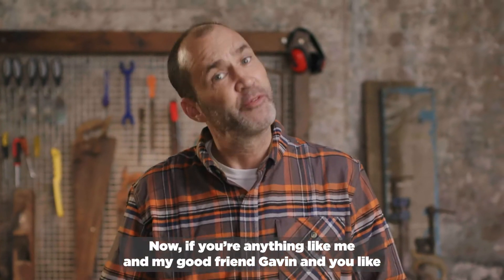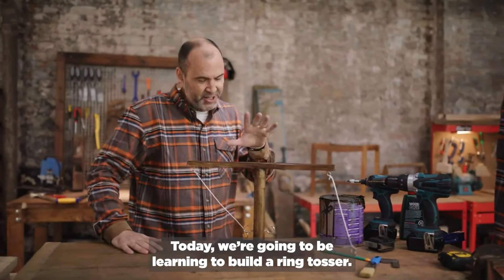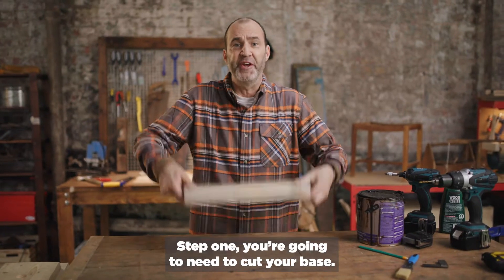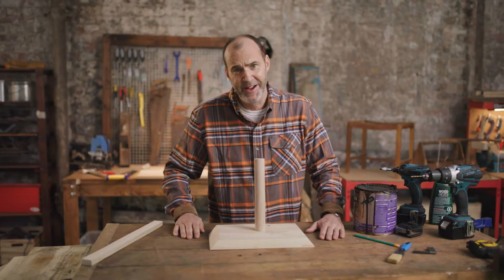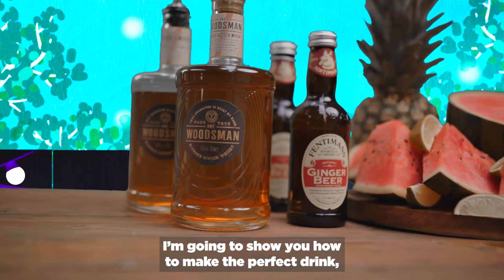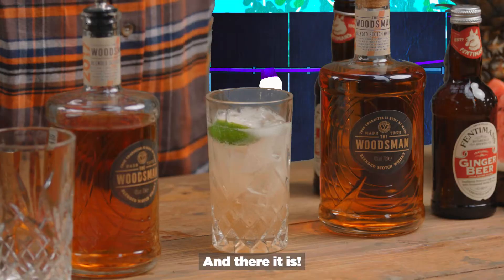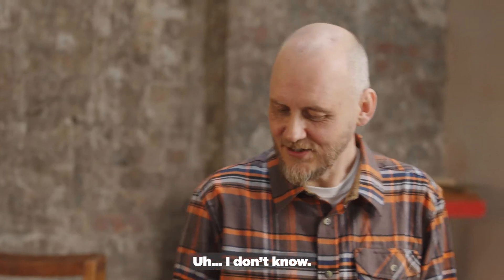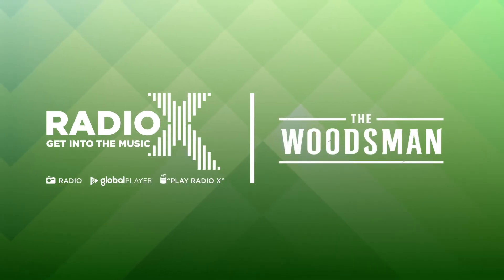Johnny Vaughan in the Woodsman Whisky Woodshed!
Johnny Vaughan has filmed a woodwork tutorial in the Woodsman Whisky Woodshed 🔥 We asked him to make a Ring Tosser and a cocktail that'll be perfect for the summer BBQ. What were we thinking?.